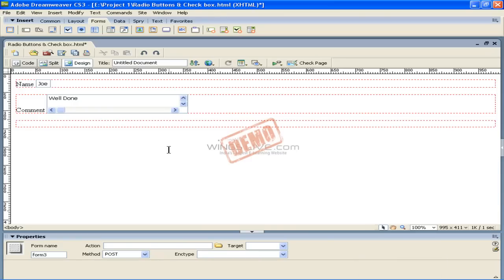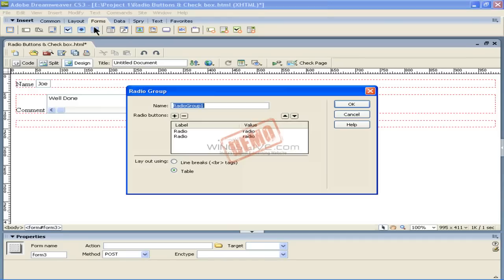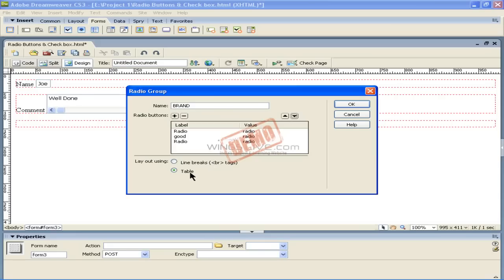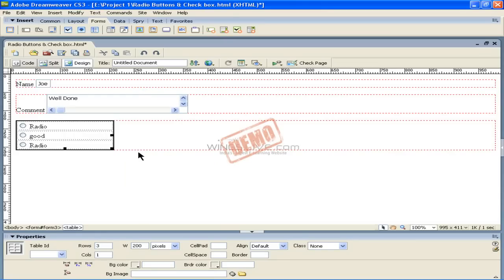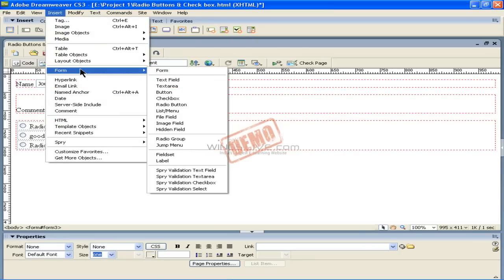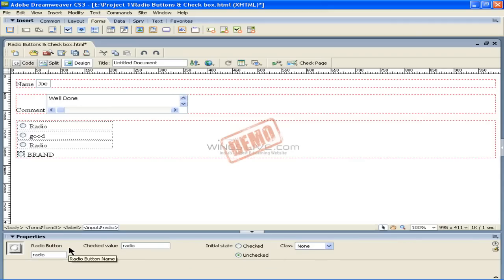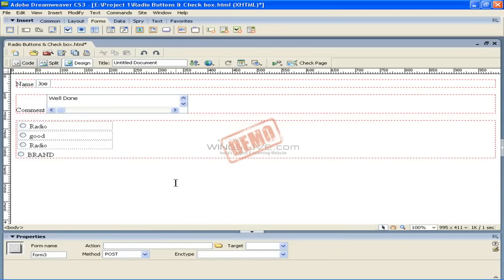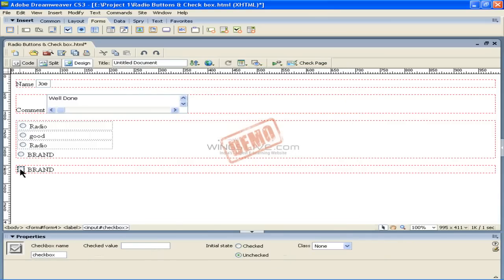Radio Buttons & Check box in Dreamweaver CS3 HD